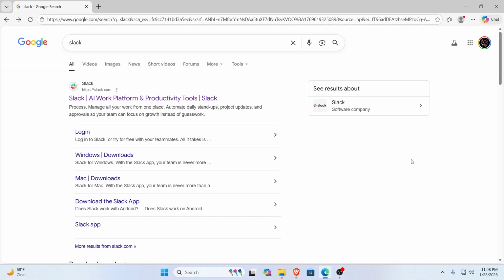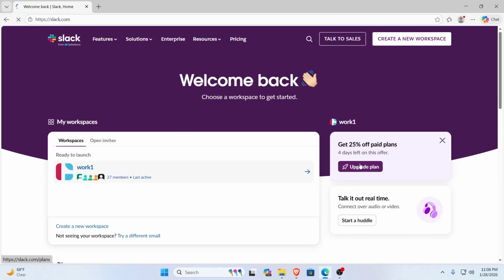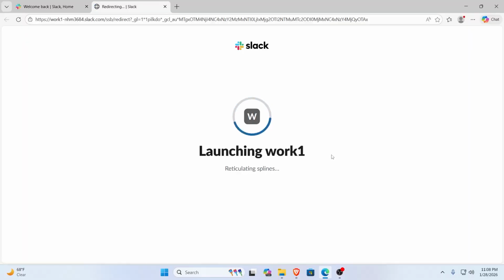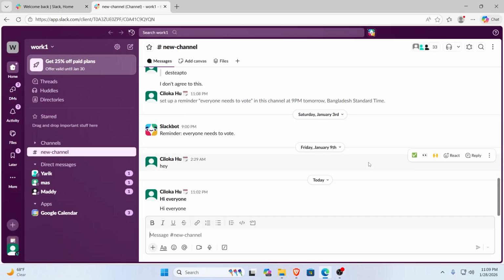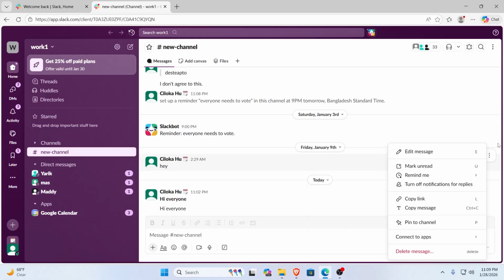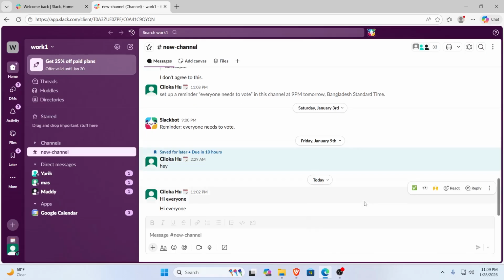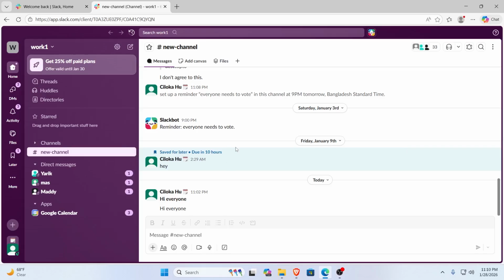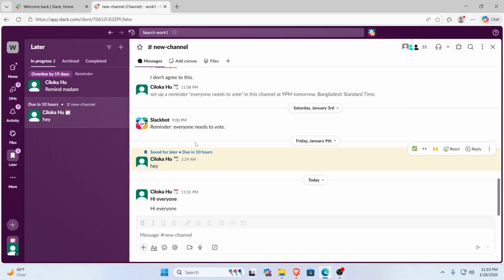How to Bookmark in Slack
A quick tutorial on, how to bookmark in Slack.